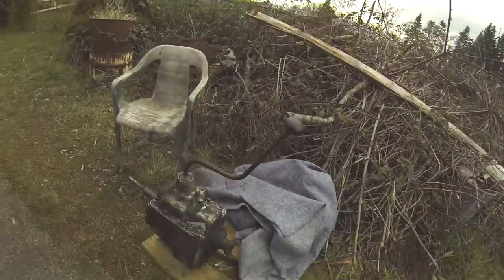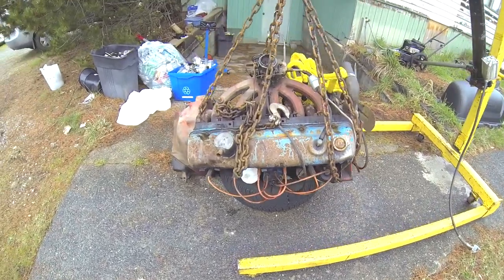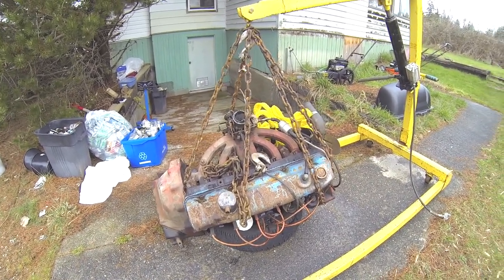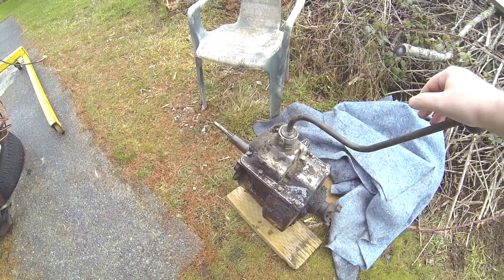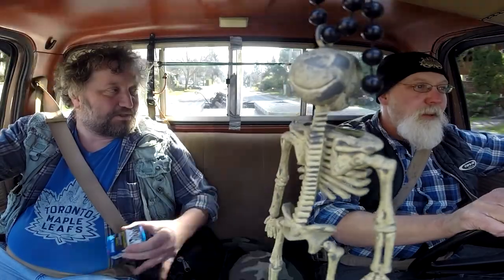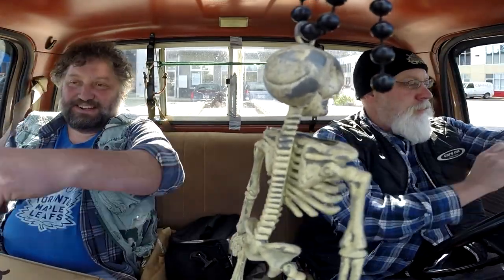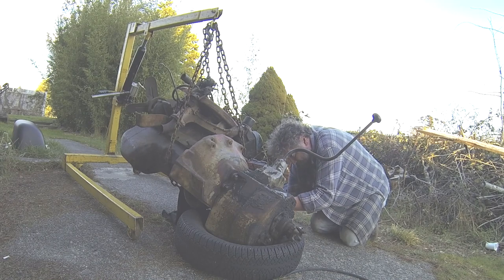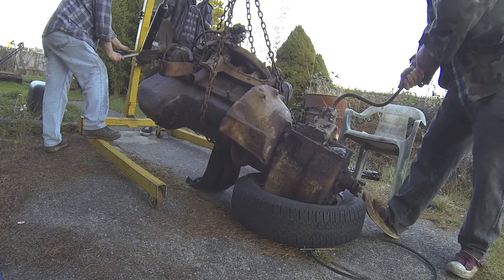225 Slant 6 Intro and Delivery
March 3, 2018: Pickup and delivery of a 'new' Slant 6 engine. Cousin Luke and Jesse were on hand to assist. Nobody tell me about other engines for sale, because this became a very long day in a hurry.